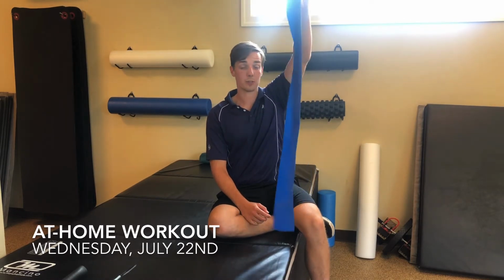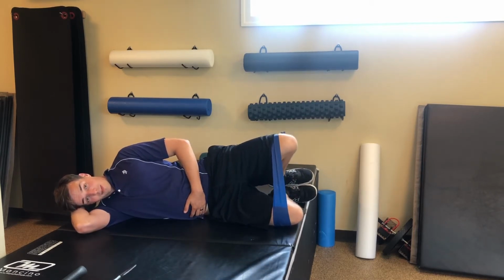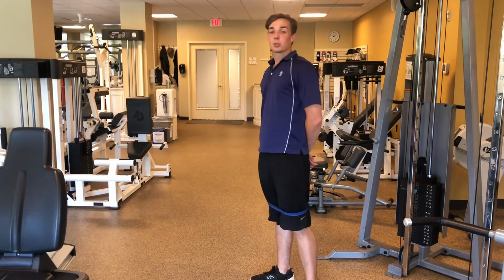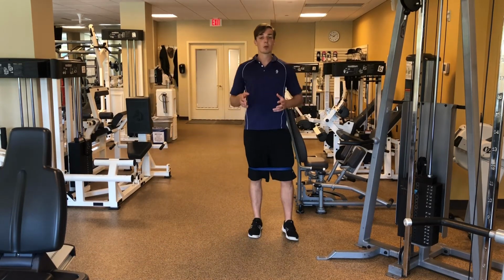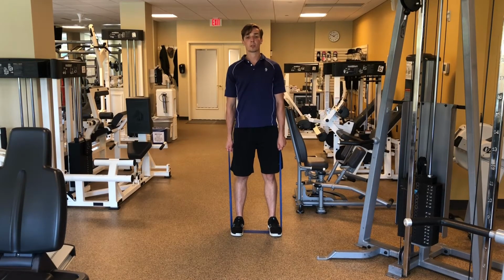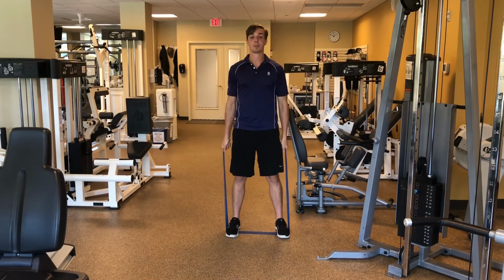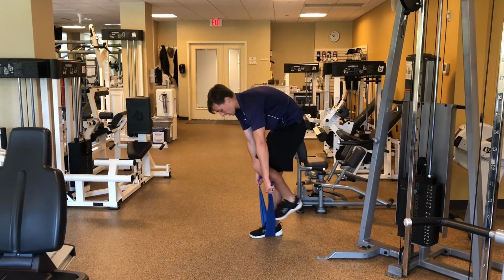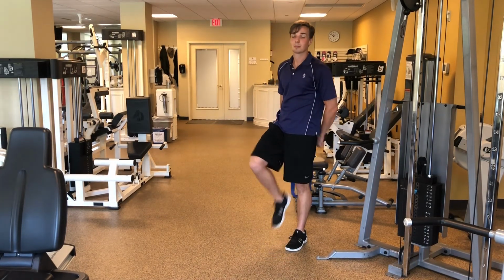At-Home Workout with Joel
Wednesday, July 22nd